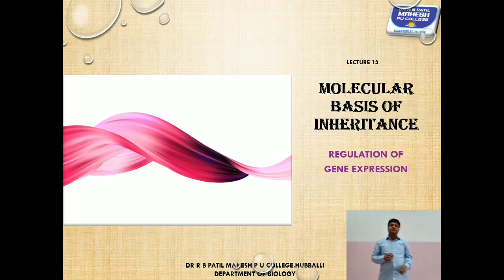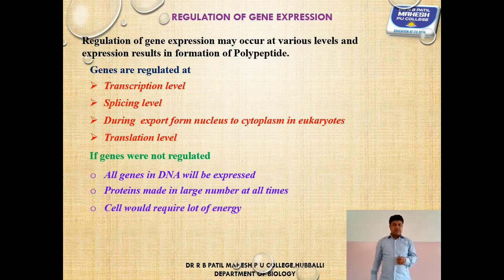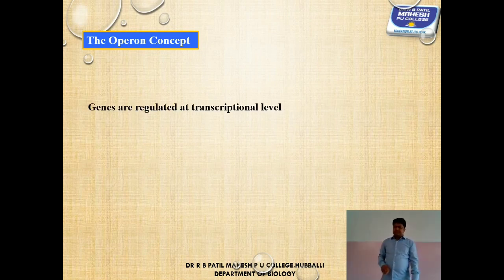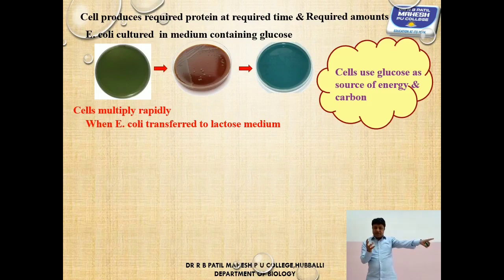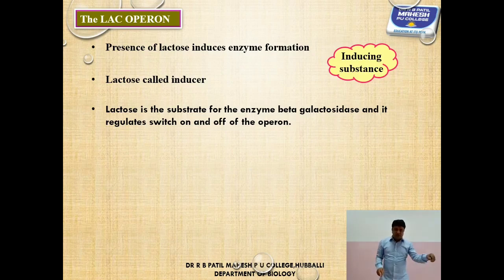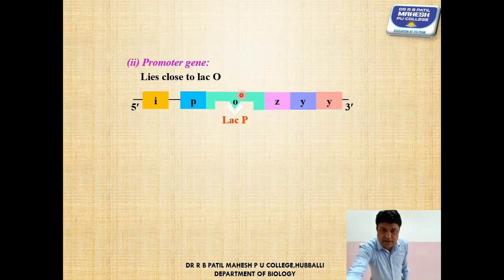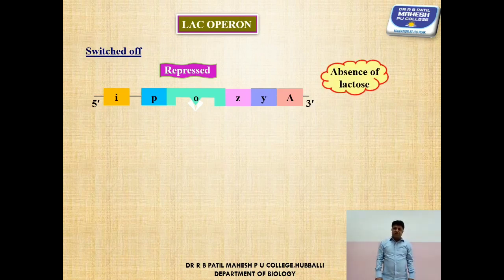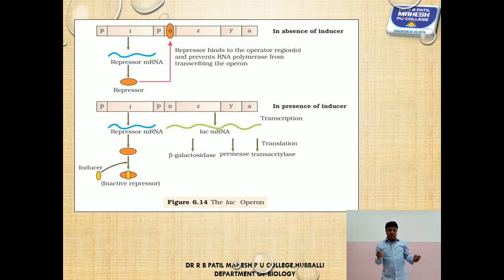Molecular Basis of Inheritance lecture 13 by PK